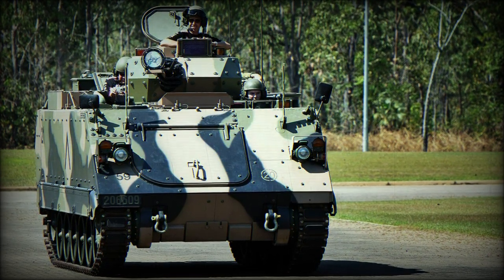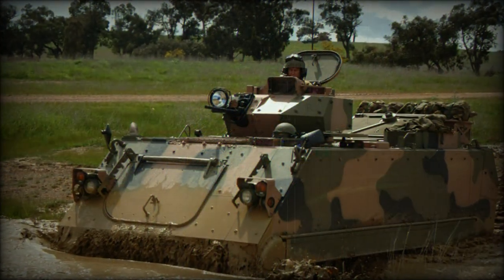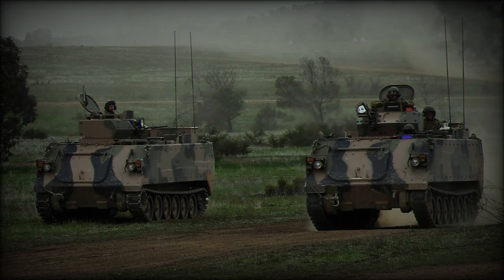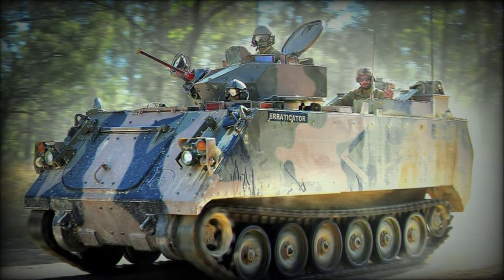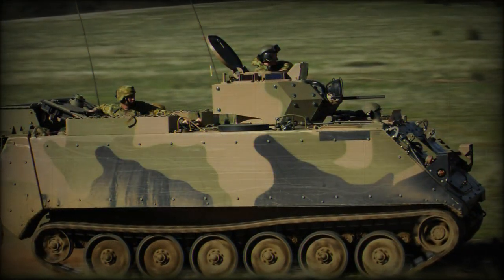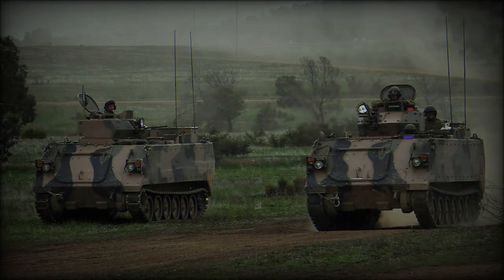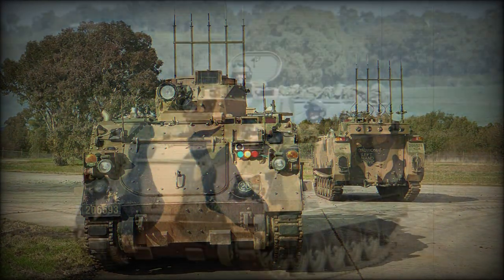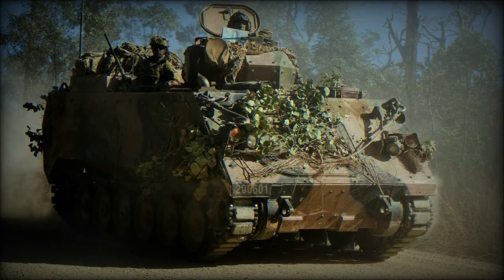The Australian M113AS4 APC is fitted with new engine, transmission and drivetrain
The M113AS4 is an Australian upgrade of the American M113A1 armored personnel carrier, which was introduced in the mid-1960s. Currently Australian Army operates about 700 ageing M113A1s. These are used in armored reconnaissance and armored personnel carrier roles. A total of 431 M113A1s will be upgraded to M113AS3 or M113AS4 standard under the LAND 106 program, allowing active service until at least 2020. First initial production vehicles were delivered in 2007. In 2022 it was announced that 14 Australian M113AS4 APCs will be delivered to Ukraine in order to defend against the Russian invasion.